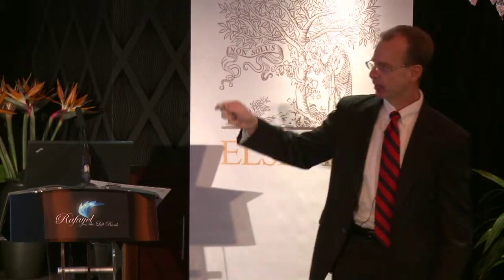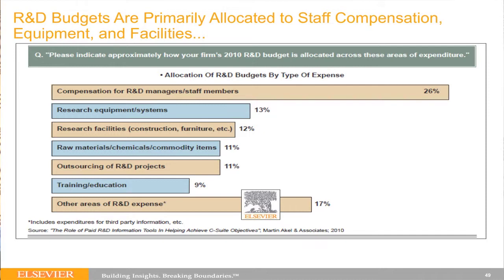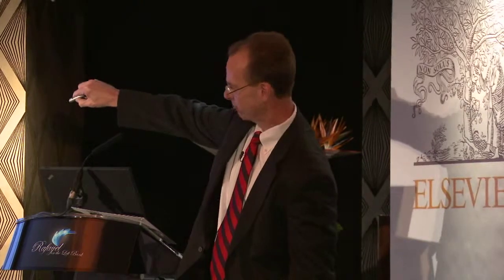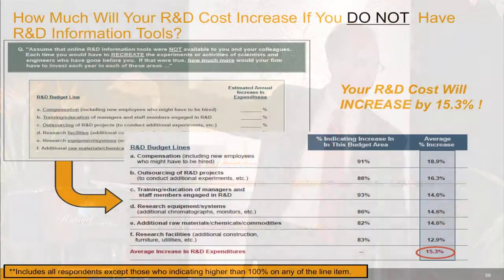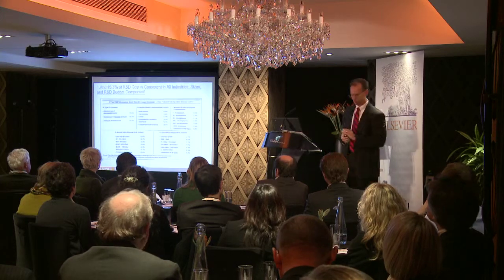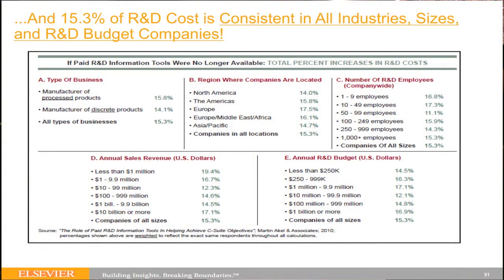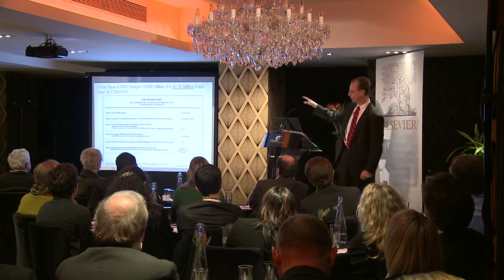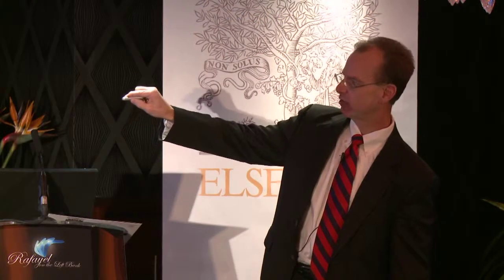Russell Bausch Part 2